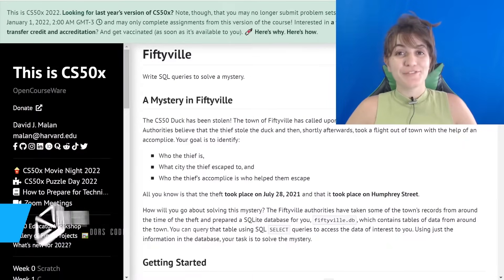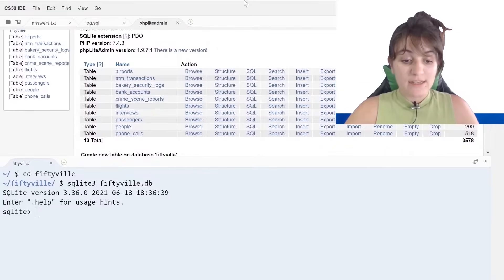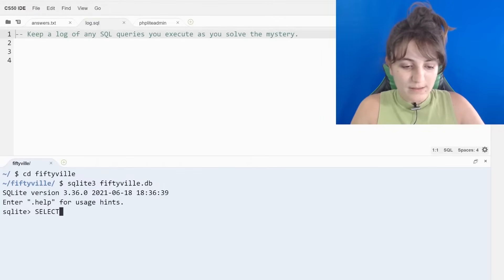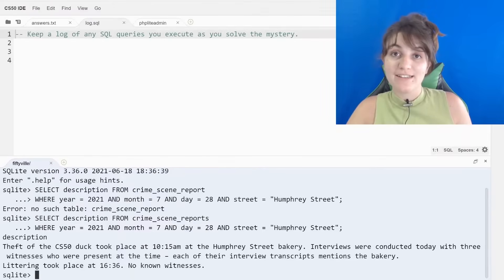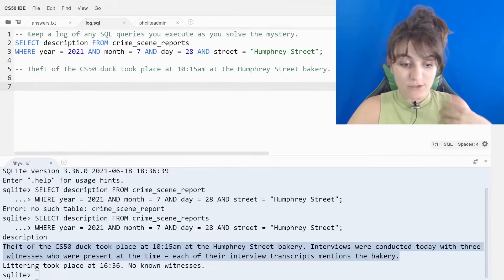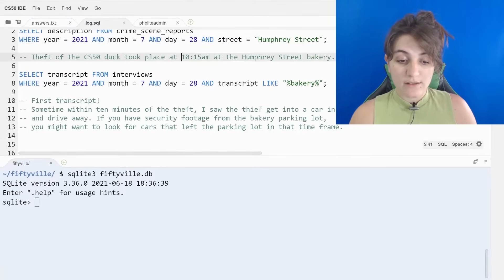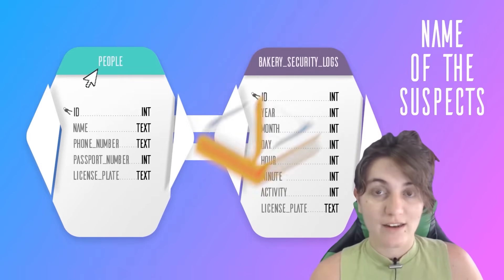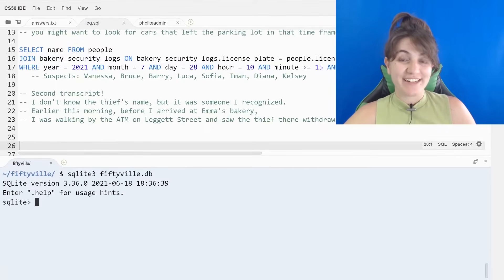(CS50) FIFTYVILLE - PROBLEM SET 7 | SOLUTION